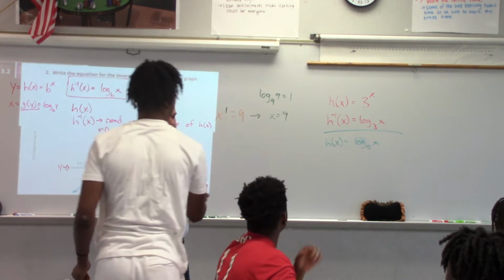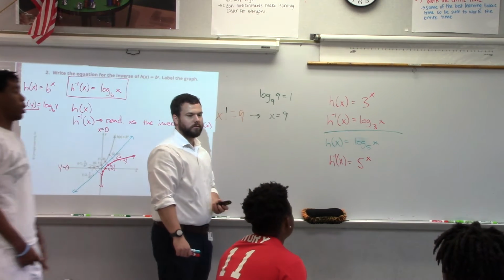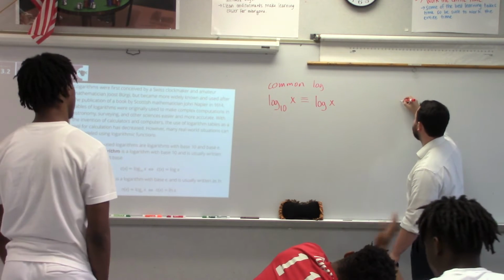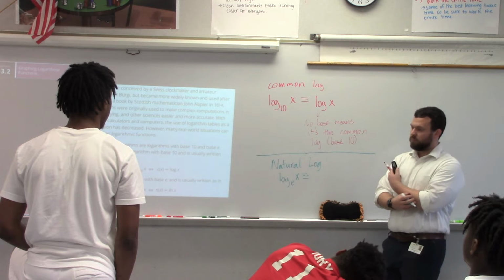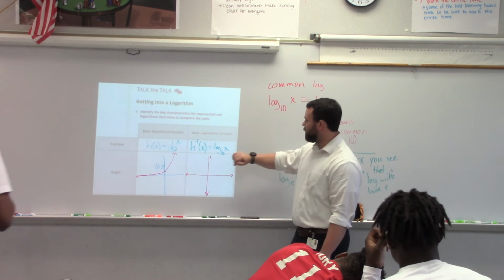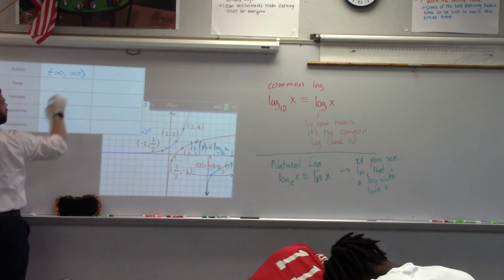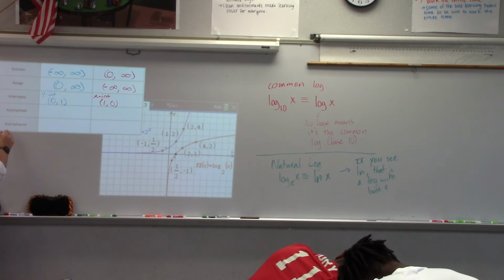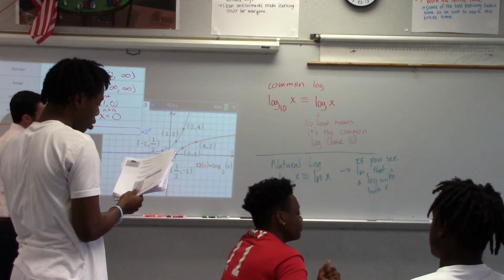May 18 pt 3 Comparing Features of Exp and Log Functions, Especially through Lenses as Inverses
0:00-3:00 Wrapping up connecting basic exponential functions and basic logarithmic functions based on #2 from Activity 3.2 on M3-129.

3:00-7:00 Notation for the common logarithm and the natural logarithm.

7:00-16:37 Breaking down the features of exponential vs logarithmic functions. M3-34